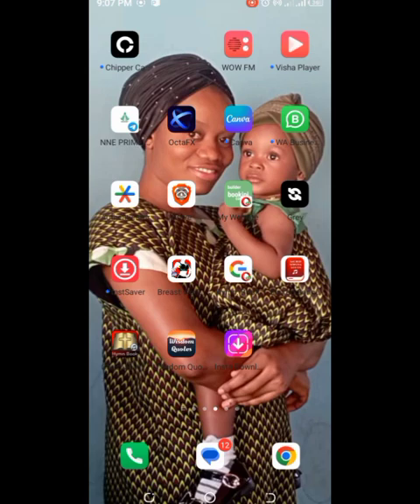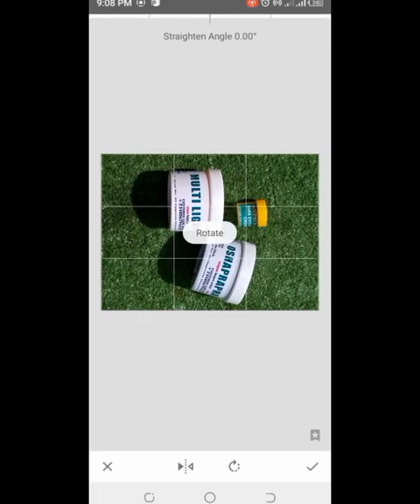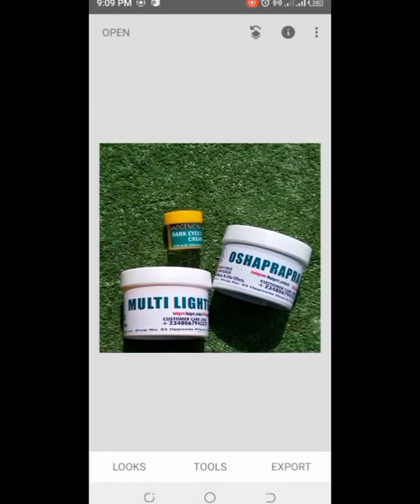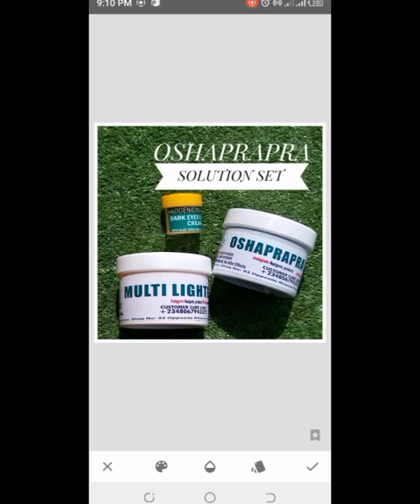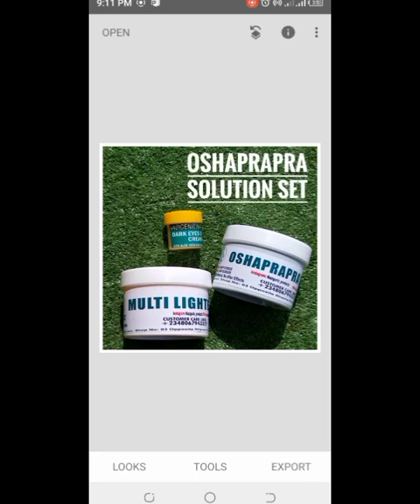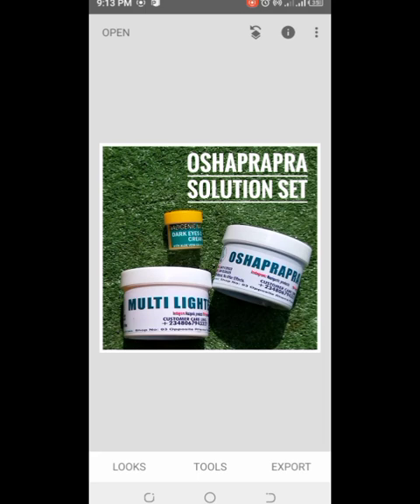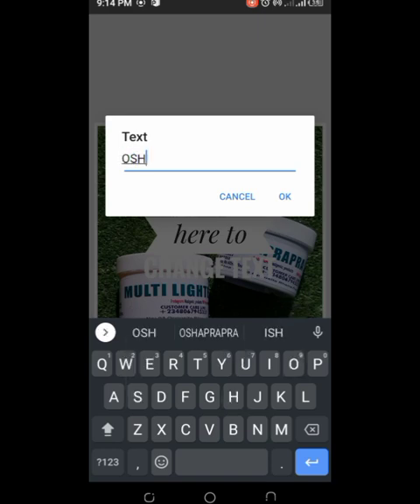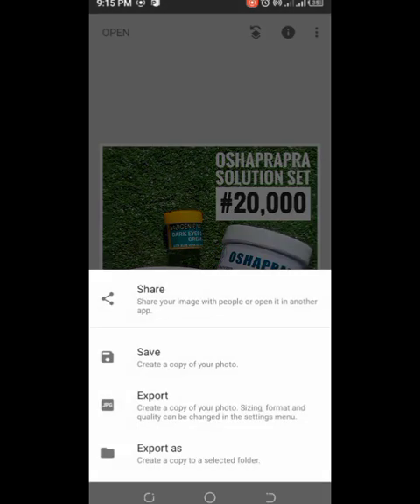Beautify Your Products Picture With This App, Add Price Tag & Name